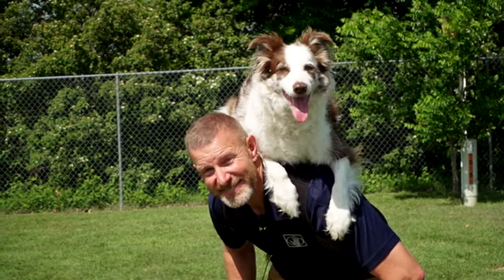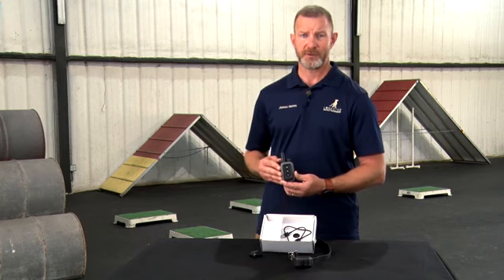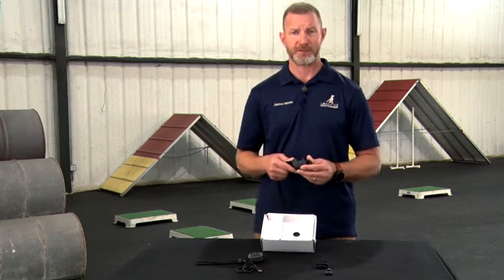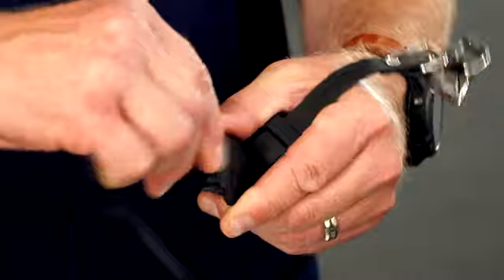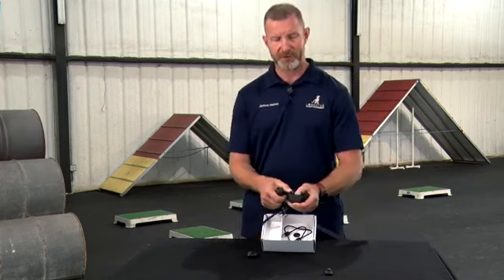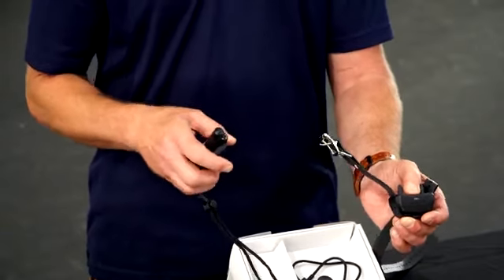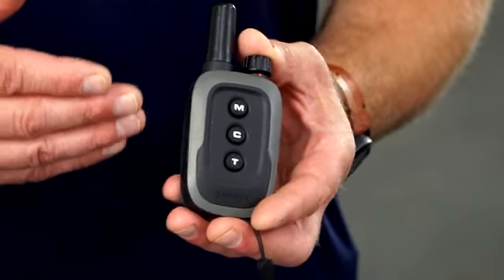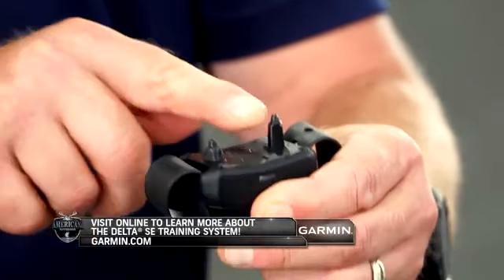Garmin Delta SE Training System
Put dog training into your own hands, Designed with the beginner in mind.

No more complex training. With the Delta SE handheld and dog collar, you and your canine companion have everything you need to sit, stay and play the easy way.